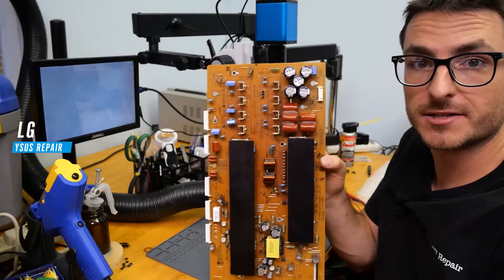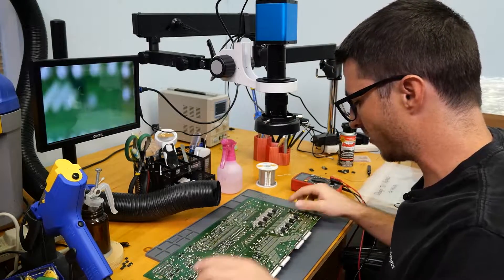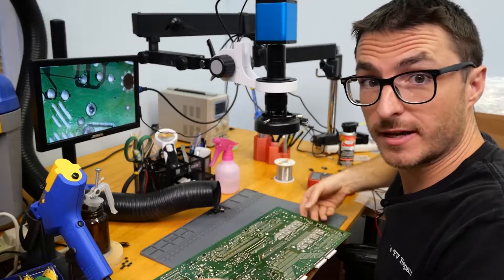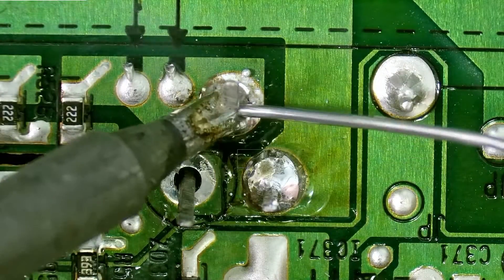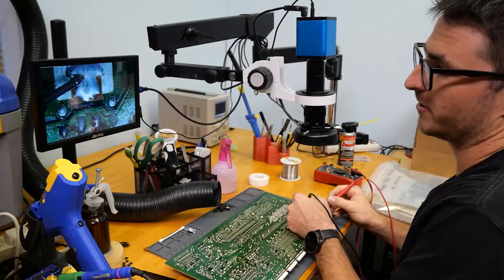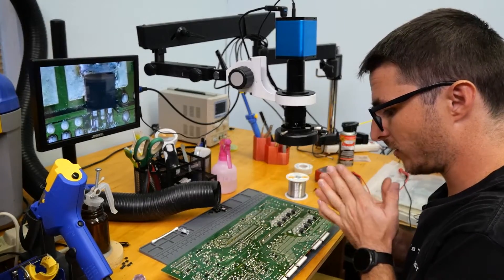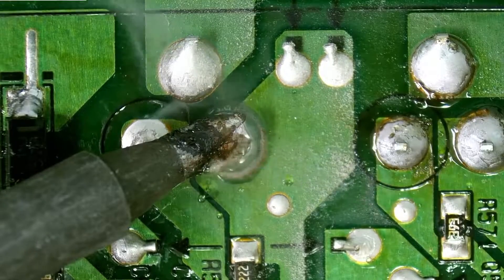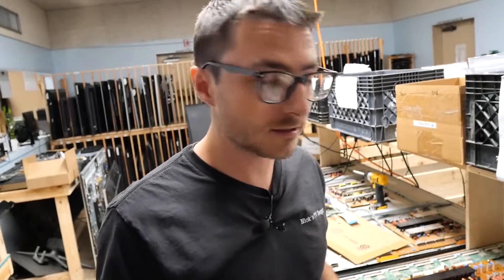LG Plasma TV YSUS Repair EAX647896501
Do you have this board and need it fixed?

In this video, we show you how to fix the Y-sustain for a 60PN5000 with board and part number EBR75455701 (EAX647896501).
The sustain board is also compatible with the following models:
60PH6700  60PN5000
60PN5300  60PN5700
60PN6500

Have a different device you want us to fix? Fill out the form below and mail it in!